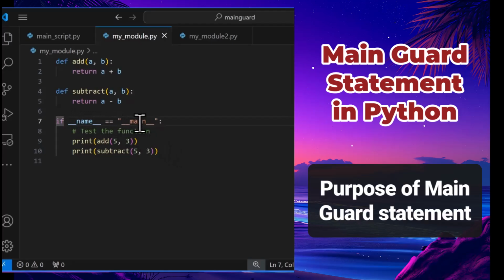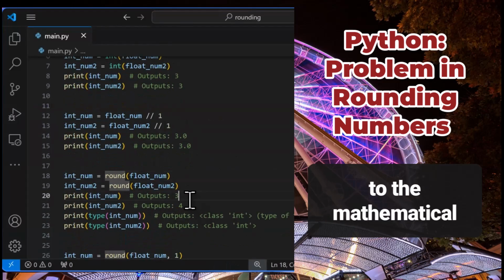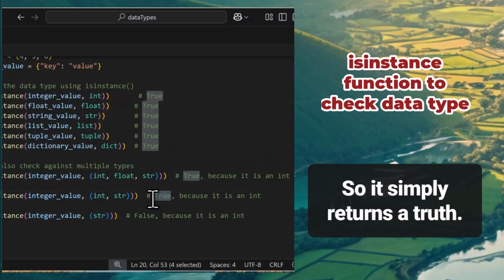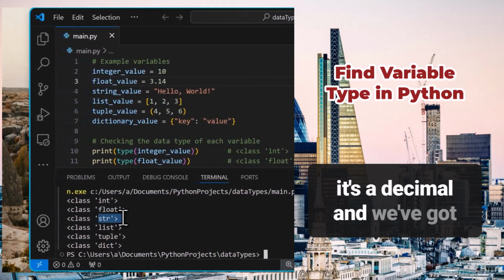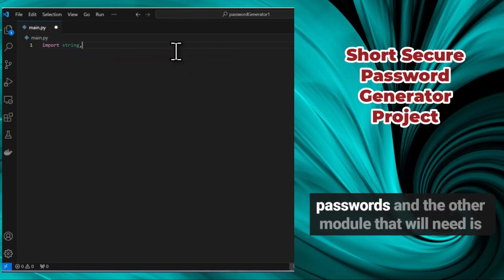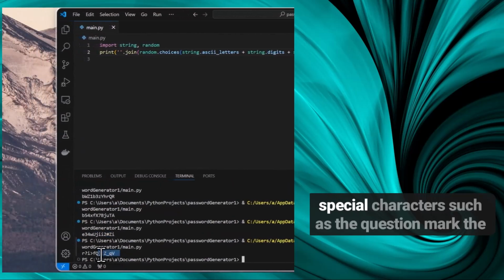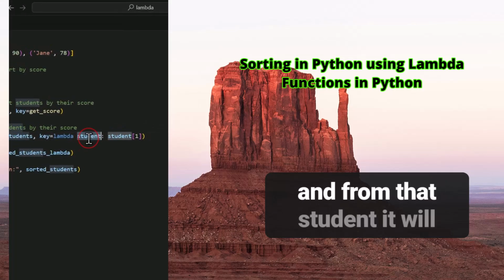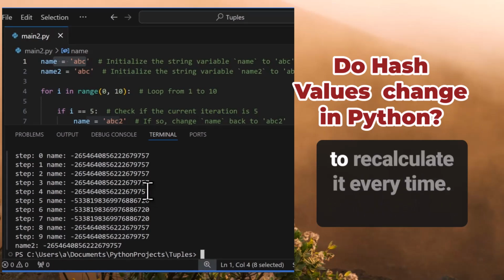Python Tips Episode 1 Covering the basics tips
Covering topics: Naming Conventions, None Type, List Comprehensions, Tuples, Lambda, Random Password Generator, Data Types, Checking Variable Types, Hash functions including SHA256, Main Guard

00:00 Main Guard
00:59 Falsy Values
01:55 Rounding Numbers
02:53 Strongly Private Variables Naming Conventions
03:51 isInstance to check data type
04:50 None type
05:48 Variable Type function
06:46 Tuples to return values from function
07:32 Find Variable Type
08:30 Secure Password Generator Project
11:15 Descriptive Variable Names
11:45 List Comprehensions
12:45 Sorting using Lambda Functions
13:44 Hash vs SHA256
14:37 Do Hash values change?